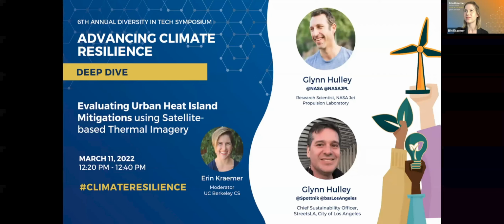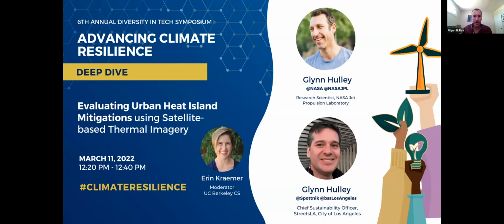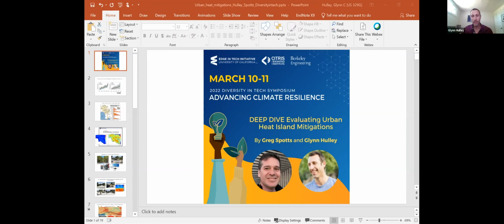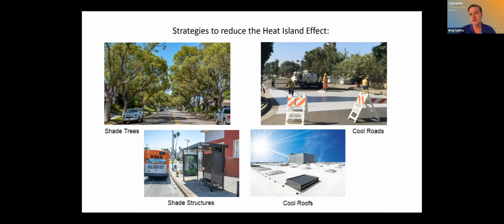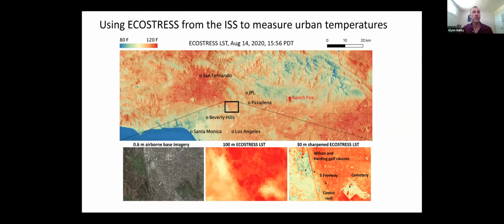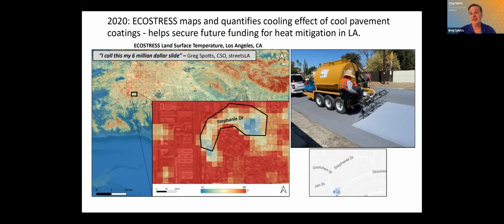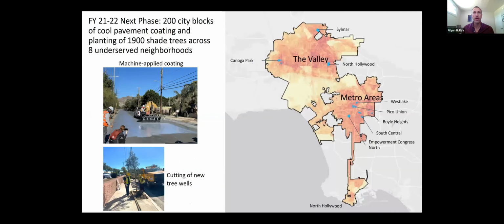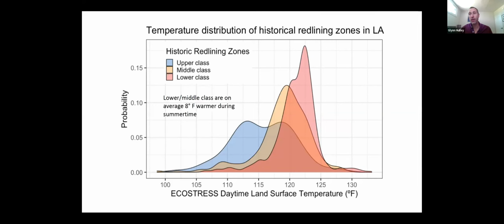DEEP DIVE Evaluating Urban Heat Island Mitigations using Satellite based Thermal Imagery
CITRIS

The City of Los Angeles is leading California in climate change adaptation strategies to reduce the urban heat island effect.  After piloting cool pavement coatings paired with tree planting in three neighborhoods in 2019, StreetsLA partnered with NASA/JPL to evaluate the effectiveness of these projects using the thermal camera aboard the international space station.  Analysis of the images showed that the cooling effects of the Winnetka project are measurable and significant.  This analysis helped Los Angeles policymakers decide to invest $6M in a program of cool pavement coatings and tree planting along 200 city blocks across four underserved neighborhoods: the program began in October 2021.

Speakers:
Greg Spotts, StreetsLA
Glynn Hulley, Research scientist, NASA Jet Propulsion Laboratory
Erin Kraemer, UC Berkeley (moderator)

Now in its sixth year, the annual Diversity in Tech Symposium (formerly Women in Tech) highlighted the experiences of experts working to advance innovation in clean energy, water conservation, food systems, disaster prediction, coastal science, sustainable manufacturing and many other areas within their organizations. The event featured a virtual career fair company representatives and startups to help attendees discover pathways into climate tech. This event also showcased the winners of the EDGE in Tech Initiative Athena Awards which recognize those who have championed the advancement of women and people of color in technology.

The 2022 Diversity in Tech Symposium was sponsored by our champion sponsors Lam Research and Meta, our trailblazer sponsors Agilent and Siemens, and our other supporters: Sandia National Laboratories, Lawrence Livermore National Laboratory, Intel, SAP,  Berkeley Skydeck, UC Davis College of Engineering, UCSC Baskin Engineering, IoT4Ag at UC Merced, UC Berkeley Engineering, and CITRIS.

Learn more about the EDGE in Tech Initiative at the University of California and co-founded by CITRIS and Banatao Institute and the College of Engineering at the University of California at Berkeley